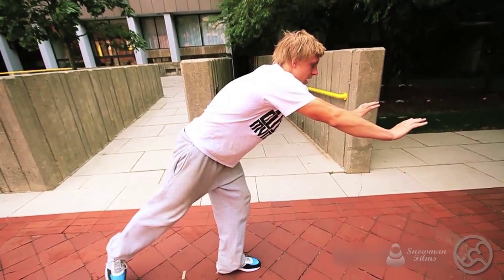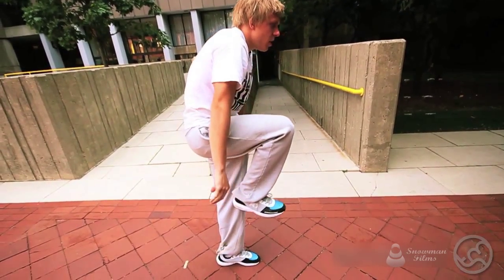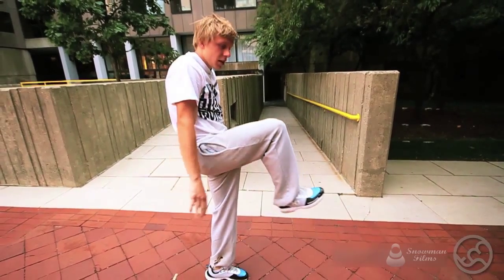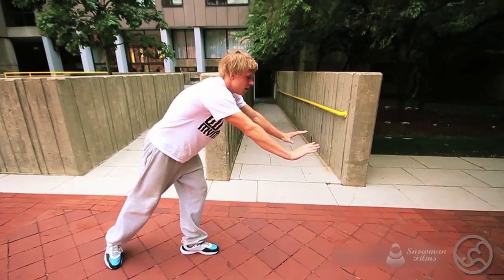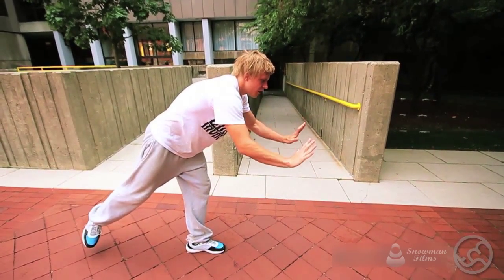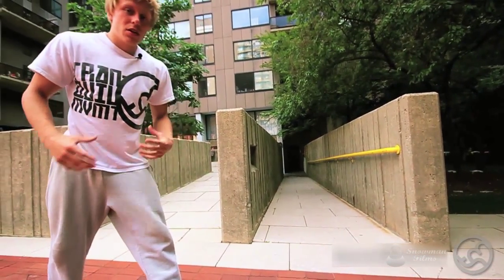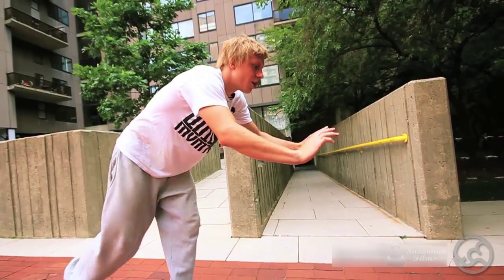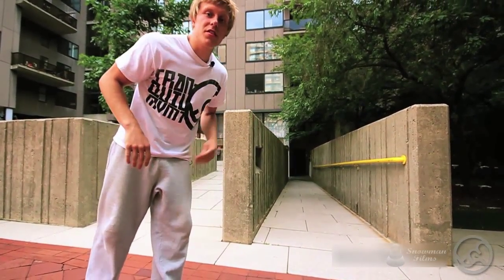Parkour From Scratch #40 - Kong Precision Tutorial - Advanced Parkour Tutorial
For a more in depth look into the Kong Precision be sure to check out

Please hit LIKE and FAVORITE so others have the chance to see and use these videos to learn and grow.